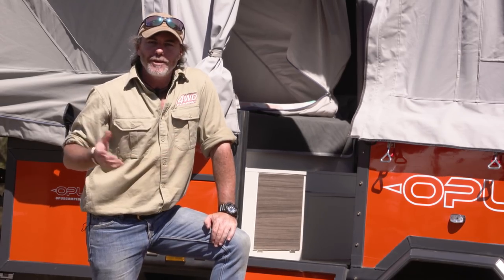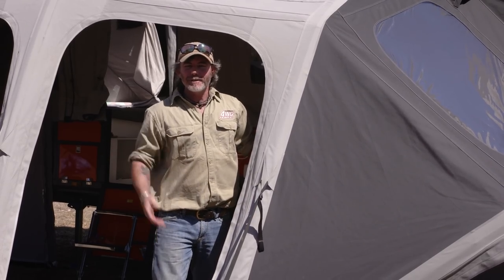THIS OPUS CAMPER SETS UP FASTER THAN A DOME SWAG